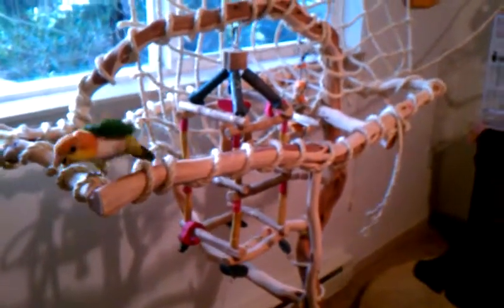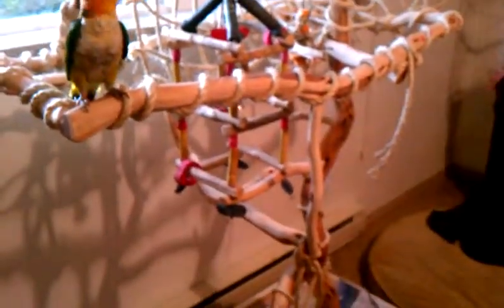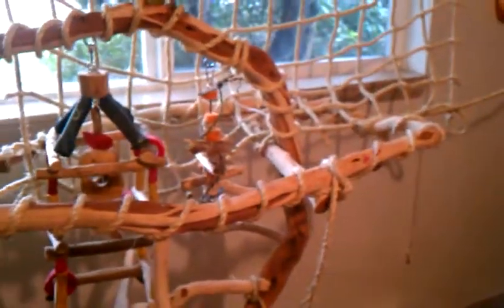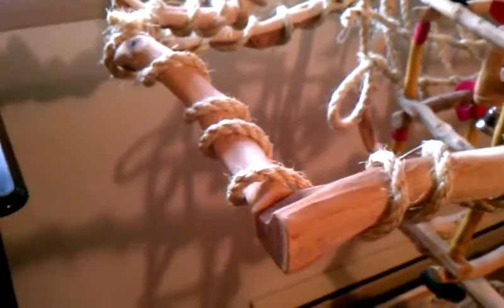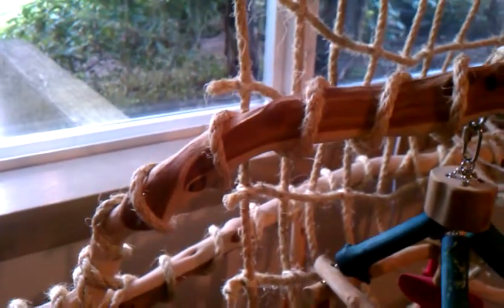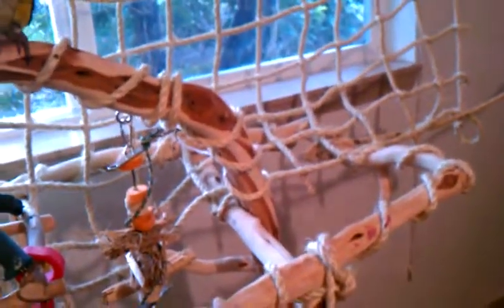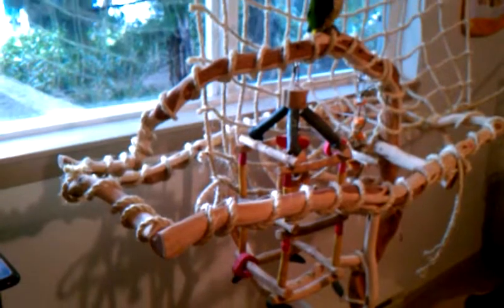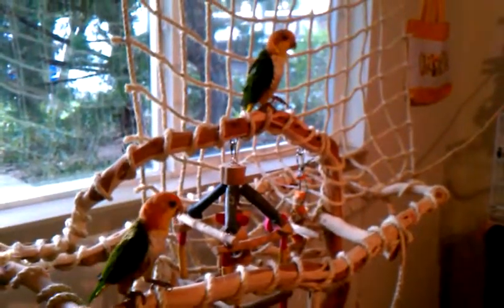Mango Kiwi Caique: Tree Perch Cargo Net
Mango and Kiwi Caique, white-bellied caique parrot sisters, showing off their new tree stand, and cargo net!